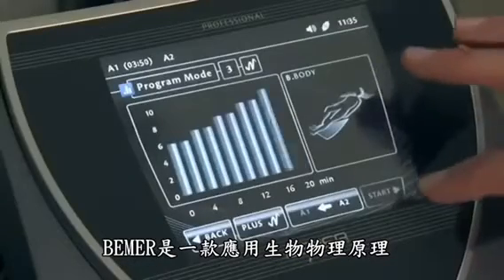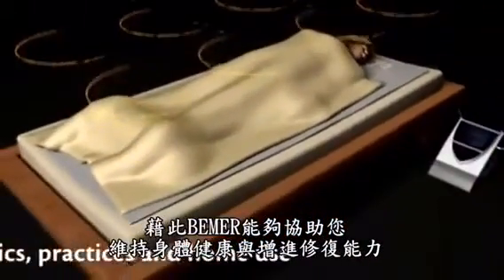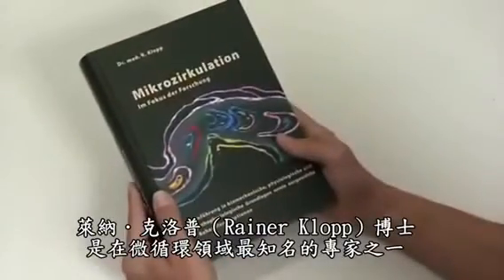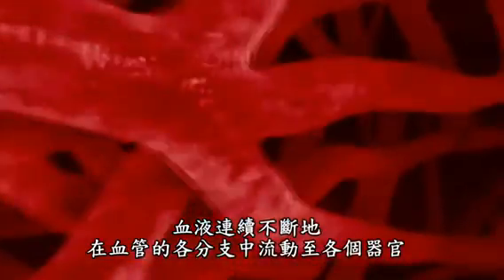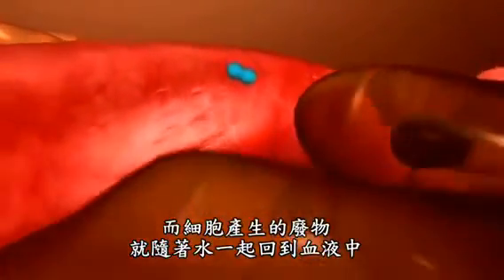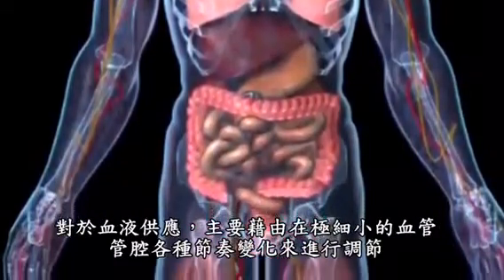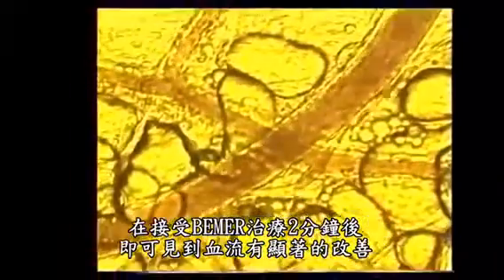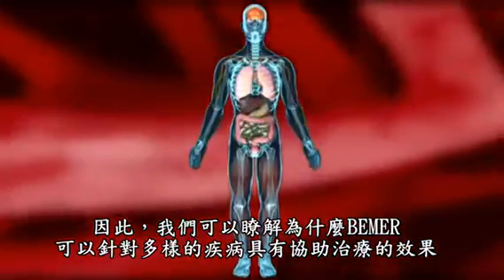Micro-circulation therapy-mechanism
The